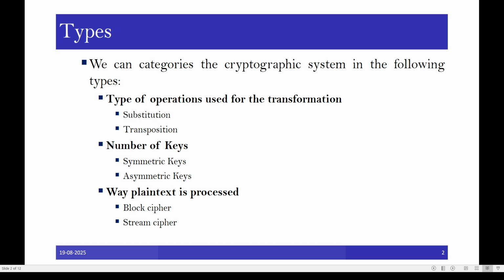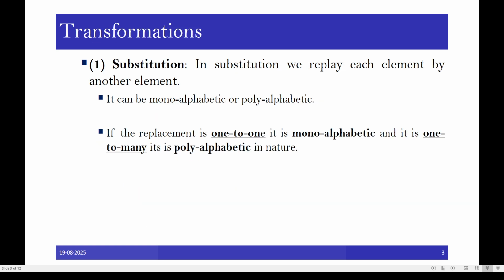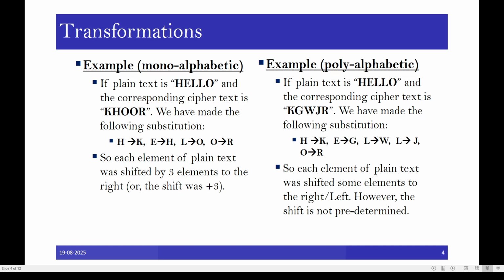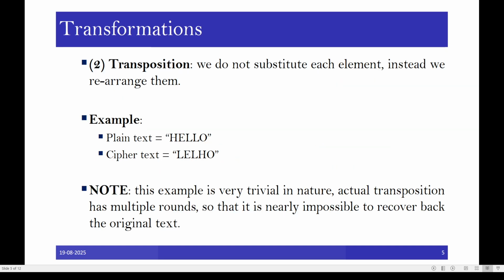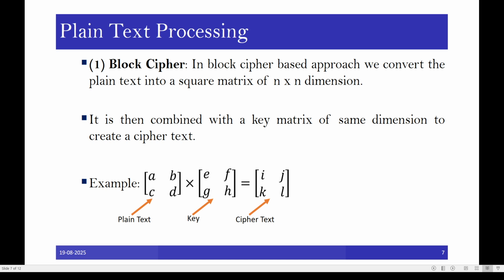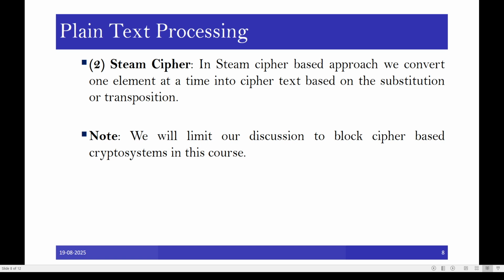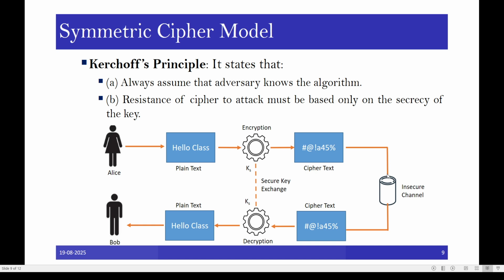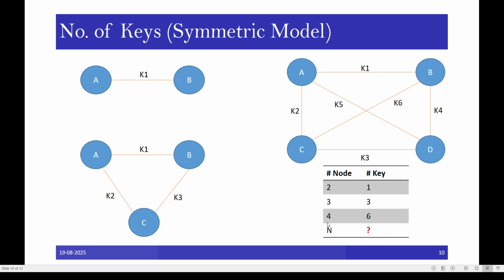Cryptographic Systems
This video explains the basic types of cryptographic systems with examples. In this, we also discussed the "Kerchoff’s Principle" and Symmetric Key model.